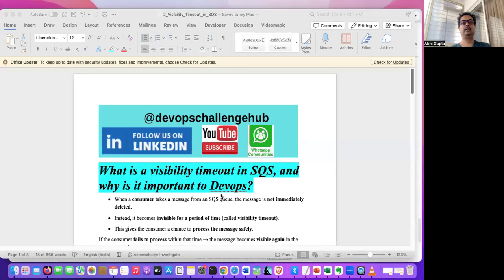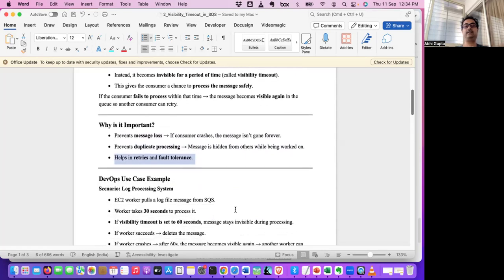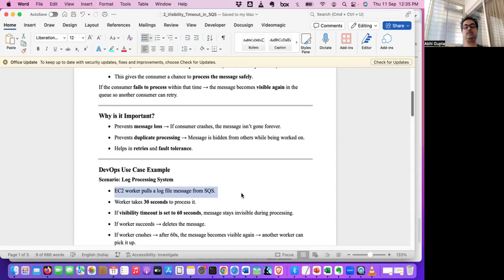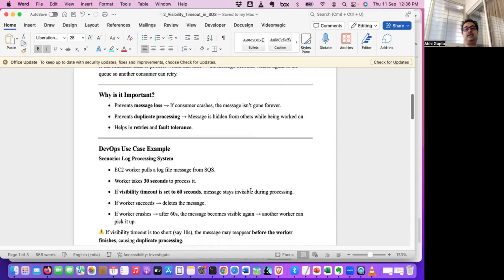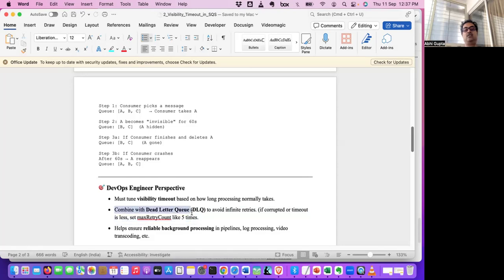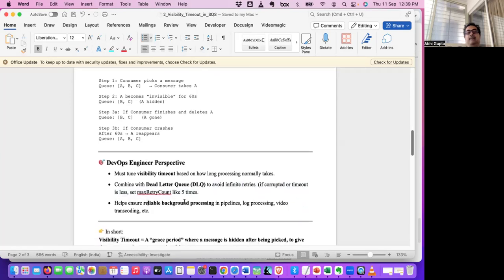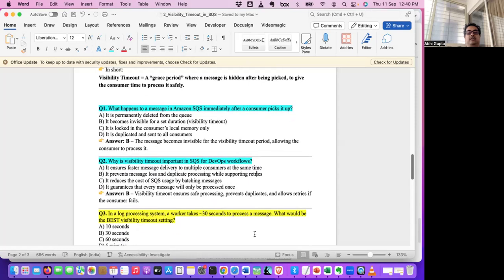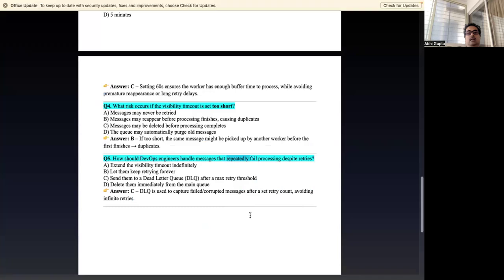AWS Devops Interview: Q126 What is a visibility timeout in SQS, and why is it important to Devops?